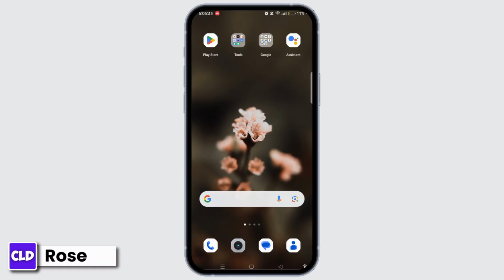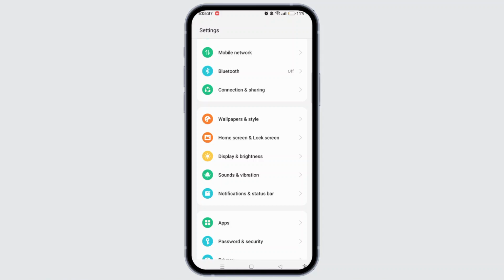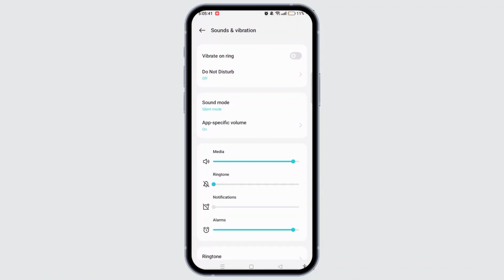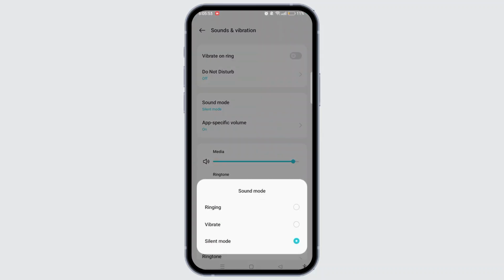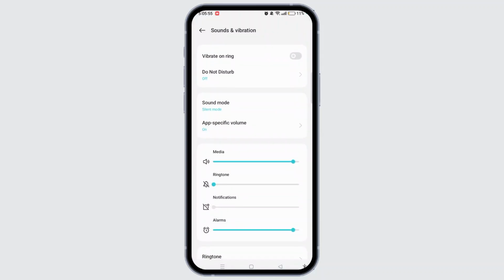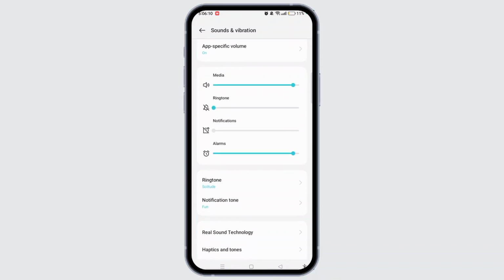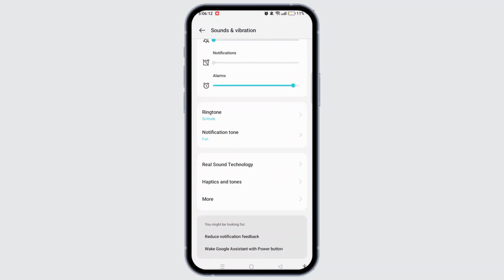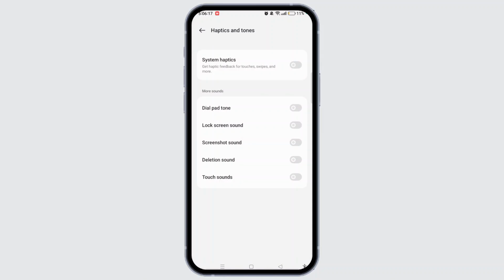How to Enable Haptics and Vibration In Silent Mode on Android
Want to enable haptics and vibration on your Android device while it's in silent mode? This video will guide you through the steps to activate haptic feedback and vibrations so you can stay notified without sound. Whether you're asking, "How do I turn on vibration in silent mode?" or looking for a way to enhance notifications with haptics, this tutorial has you covered. Learn how to enable vibration and haptic feedback easily. Watch now to set up haptics and vibration in silent mode on Android today!

Timestamps:

00:00 How to Enable Haptics and Vibration in Silent Mode on Android
00:10 How Do I Turn on Vibration in Silent Mode on Android?